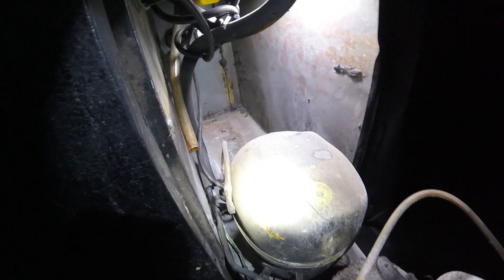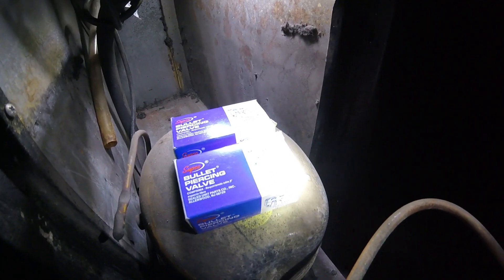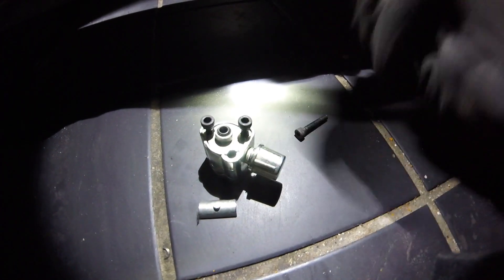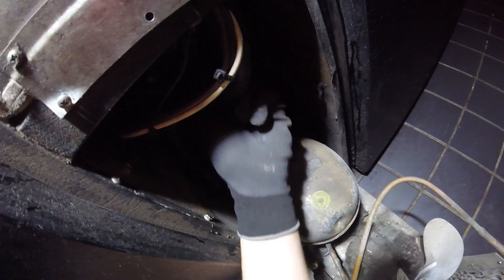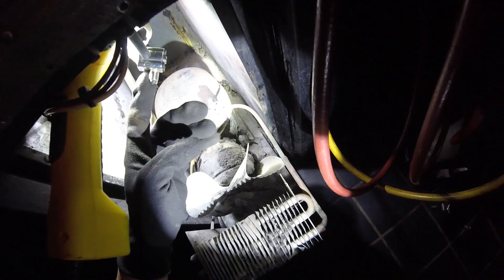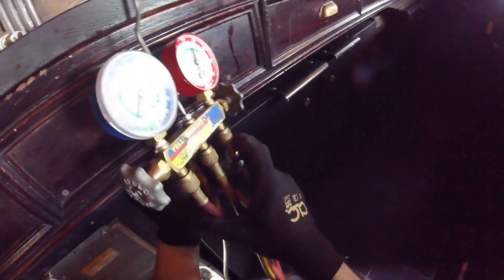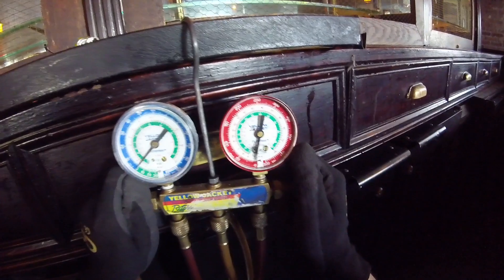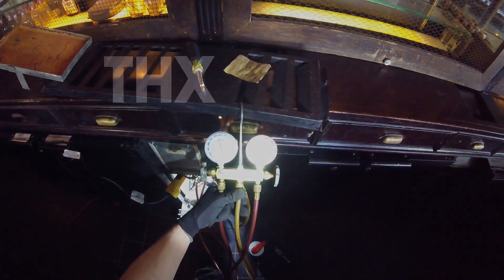How to install a BULLET PIERCING VALVE - Sealed refrigeration systems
SUPCO BPV31 BULLET PIERCING VALVE
Air Conditioning and Refrigeration applications

The only valve with a permanent, patented gasket to provide 50 times more sealing area then standard O-ring type valves. Safe for use on the LOW SIDE of R410 systems.

Features/Benefits

Patented valve gasket provides 50 times more sealing area than competitive 'O' ring types
Corrosion resistant
Piercing needle is engineered for concentricity and hardness to insure perfect seating every time
500 PSI Maximum pressure
Non-positional mounting, no adapter valve required
Requires only 2" clearance for installation and operation
Hex key wrench included